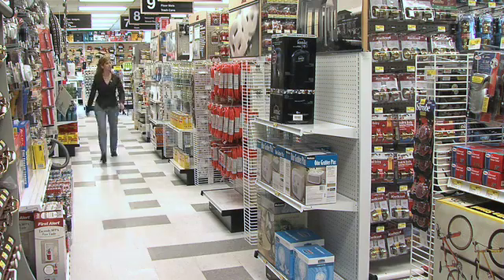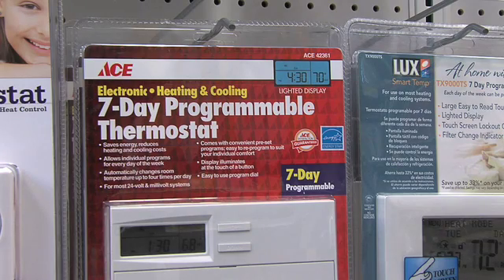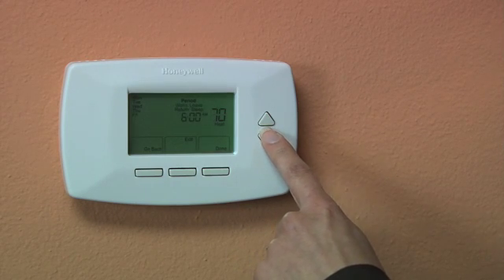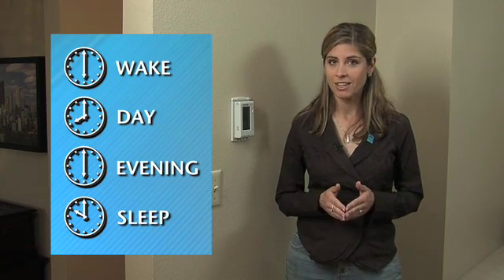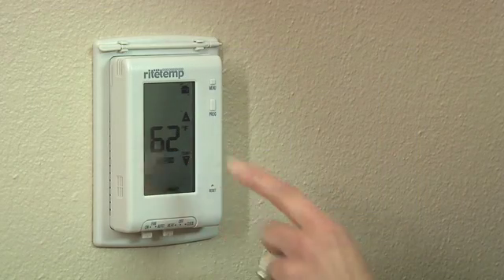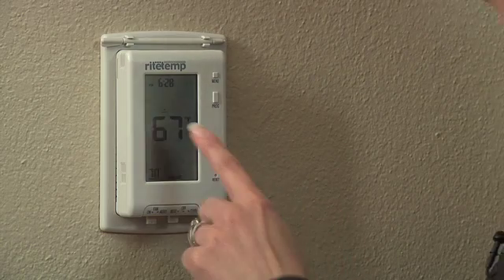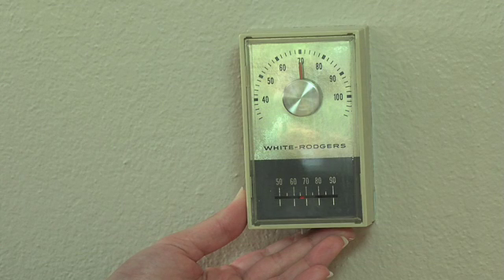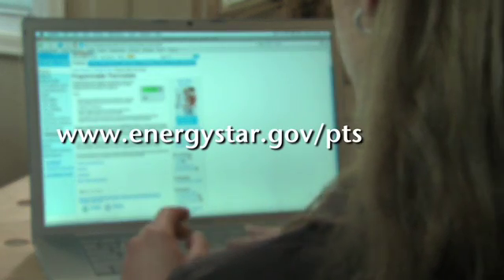Set & Save: Using Your Programmable Thermostat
The U.S. Environmental Protection Agency's ENERGY STAR Program shows you how to properly use your ENERGY STAR qualified programmable thermostat to save energy, money and help fight global warming. Save up to $180 per year on your utility bill by following these simple guidelines. Set & Save. It's Simple!